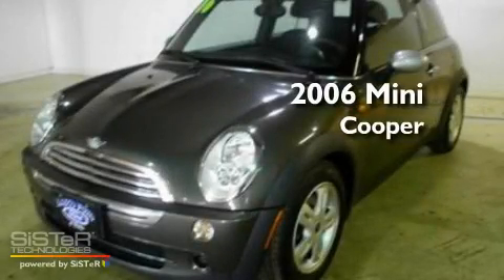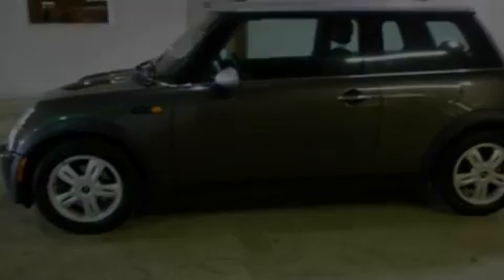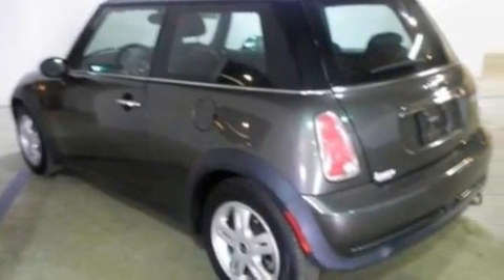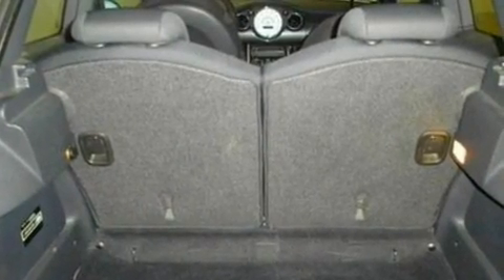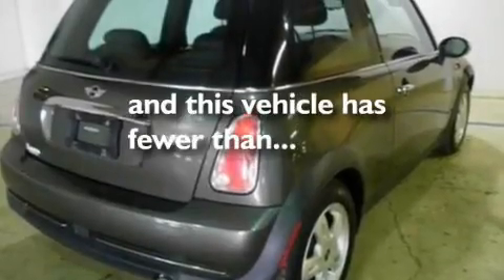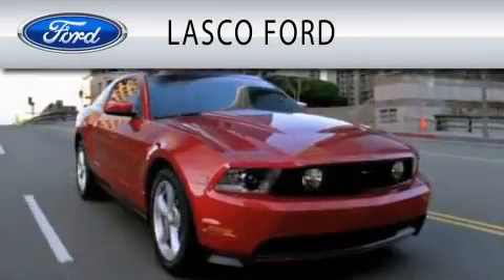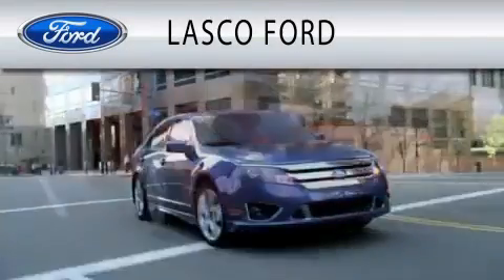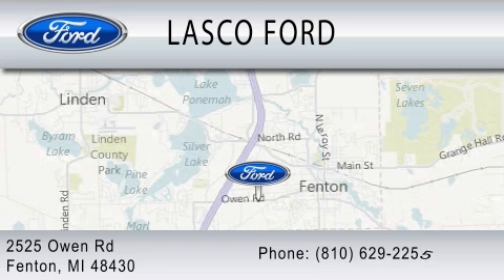2006 MINI COOPER MI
Year : 2006

 Make : MINI

 Model : COOPER

 Engine : 1.6L I4

 Trans . : AUTO

 Exterior : GRAY

 Miles : 45,882

 Interior : BLACK

 Lasco Ford

 2525 Owen Road